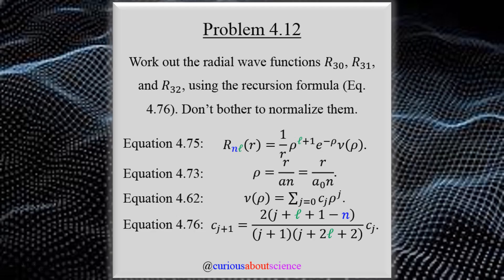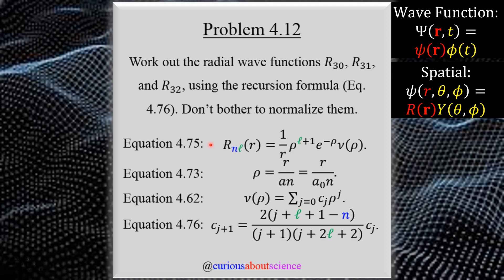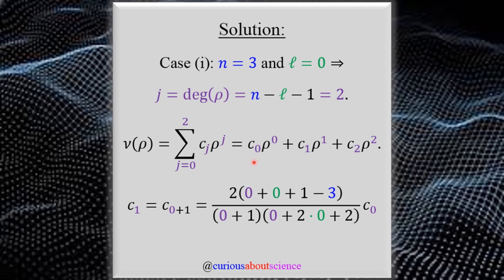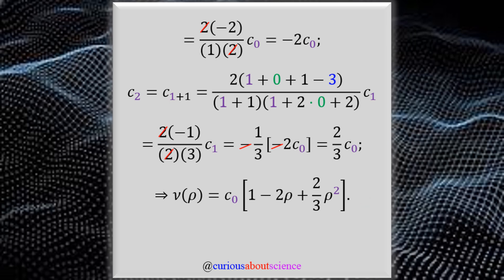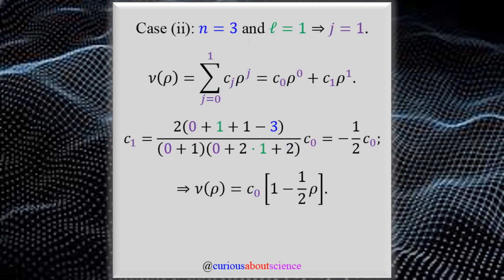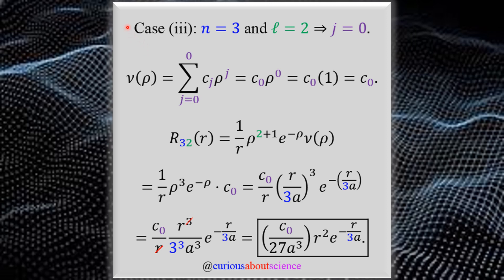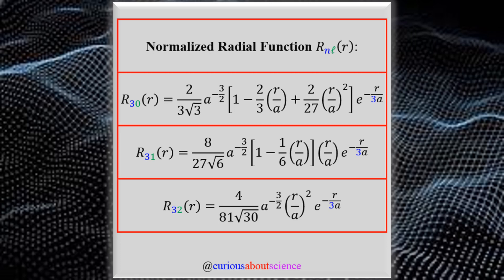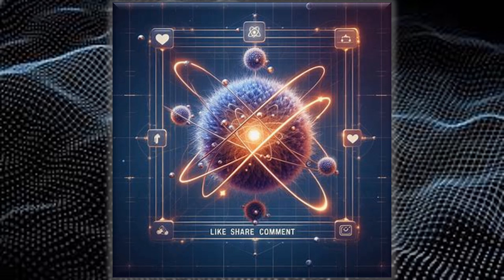Problem 4.12 - Hydrogen Atom ⇢ Radial Wave Equation: Introduction to Quantum Mechanics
Finally moving onto the other part of the spatial solution! This time, we dive directly into the central potential for the hydrogen atom. This is one of the most important, because it leads to a closed form solution. Crazy! More on this soon, have a project I am working on uniting many aspects of this particular model.

• 𝙿𝚛𝚘𝚋𝚕𝚎𝚖 𝙱𝚛𝚎𝚊𝚔𝚍𝚘𝚠𝚗 𝚃𝚒𝚖𝚎 𝚂𝚝𝚊𝚖𝚙𝚜:
0:00 - Problem Statement & Background.
0:59: Note ↦ Hermite.
2:49 - Case (ⅰ): 𝜈(𝜌) for 𝘯=3 & 𝓁=0.
5:35 - Case (ⅰ): 𝘙₃₀(𝘳).
7:05 - Case (ⅱ): 𝜈(𝜌) for 𝘯=3 & 𝓁=1.
7:55 - Case (ⅱ): 𝘙₃₁(𝘳).
8:59 - Case (ⅲ): 𝘙₃₂(𝘳).
10:07 - Normalized 𝘙₃₀(𝘳), 𝘙₃₁(𝘳), 𝘙₃₂(𝘳).
11:05 - Graphed 𝘙₃₀(𝘳), 𝘙₃₁(𝘳), 𝘙₃₂(𝘳).
12:15 - Concluding Remarks.

⍟ 𝐂𝐫𝐞𝐝𝐢𝐭𝐬 ⍟
◉ ☞📚📖📓= Griffiths, David J., and Darrell F. Schroeter. “Chapter 4 Quantum Mechanics in Three Dimensions.” 𝘐𝘯𝘵𝘳𝘰𝘥𝘶𝘤𝘵𝘪𝘰𝘯 𝘵𝘰 𝘘𝘶𝘢𝘯𝘵𝘶𝘮 𝘔𝘦𝘤𝘩𝘢𝘯𝘪𝘤𝘴, 3rd ed., Cambridge University Press, 2018, pp. 131–197.